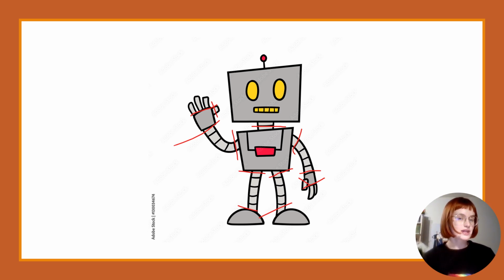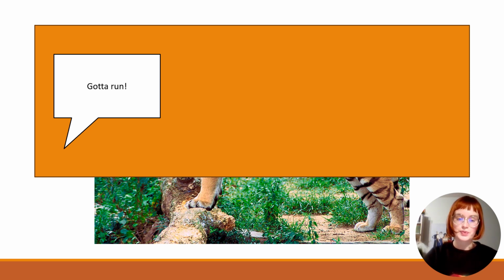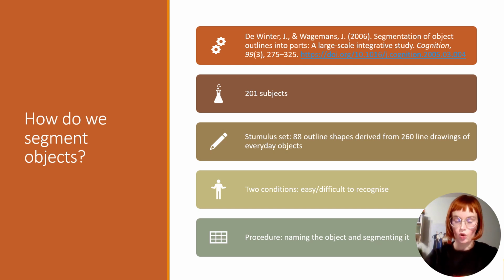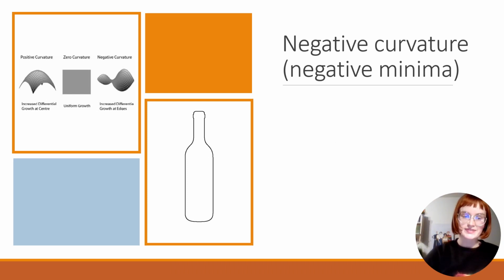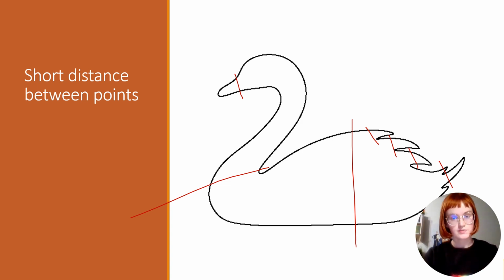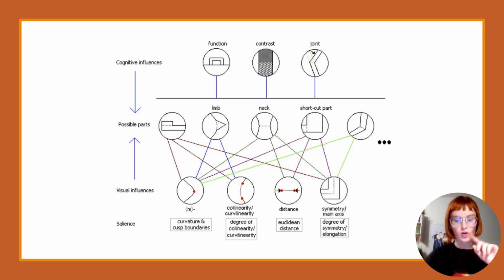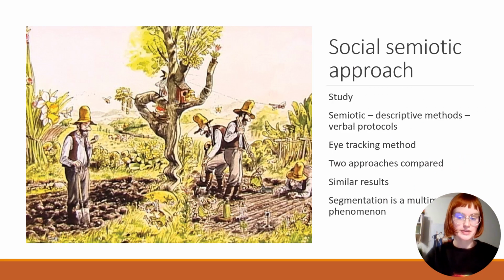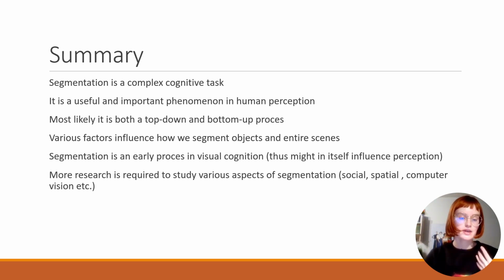Visual Cognition Project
This is a project for Visual Cognition class :)